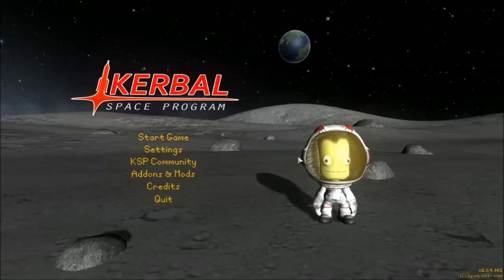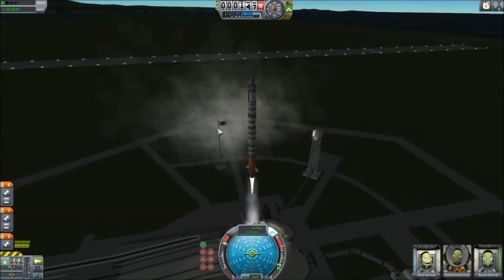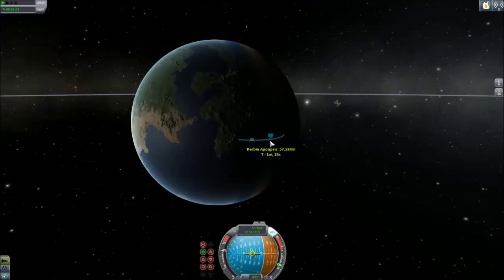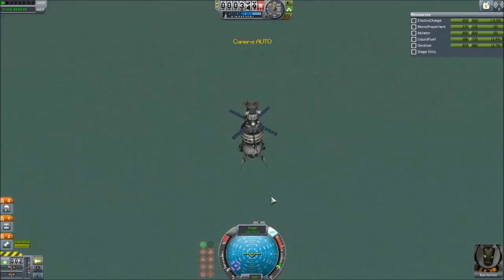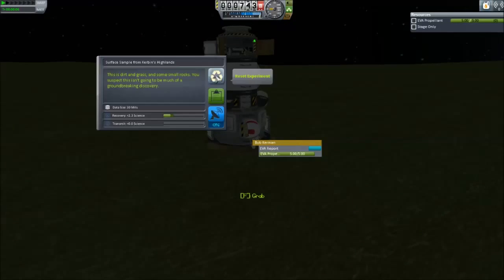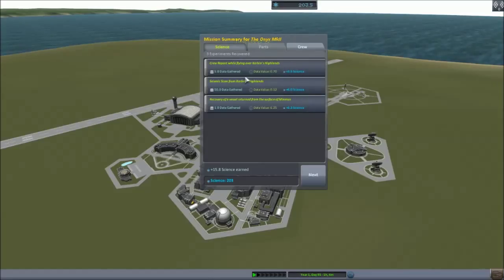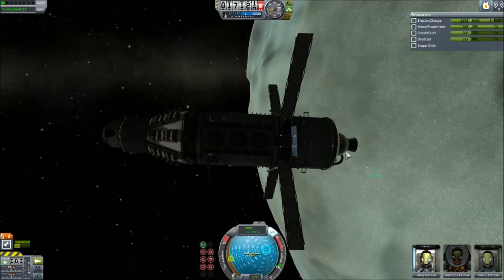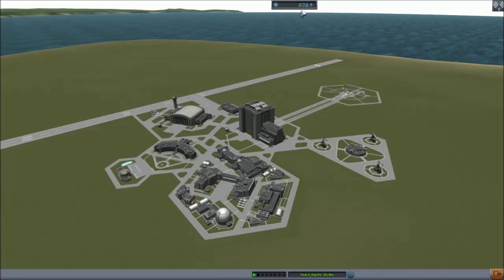Beginners Guide to KSP Ep18 Minmus Science Lab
Hiring new scientists, place a science lab into orbit around Minmus, bring a lander to Minmus, collect science, dock with the science lab, transfer the experiments, process and transmit what as many as possible, returned back to Kerbin, transmitting science from Mun and Minmus science labs, and refilling data to science labs.